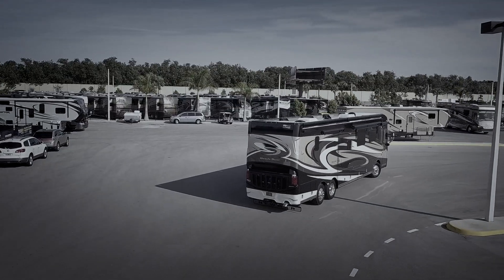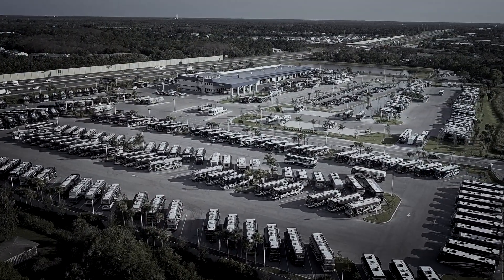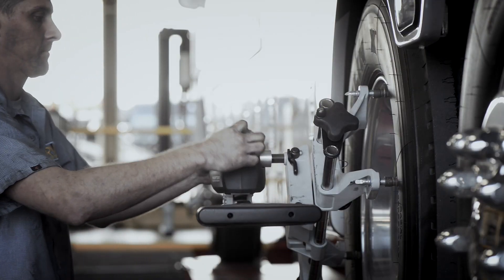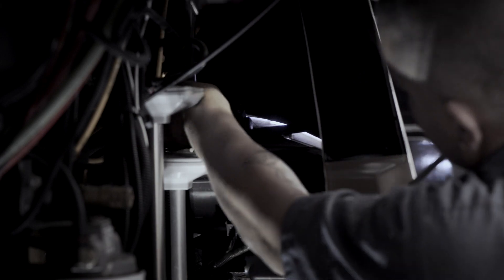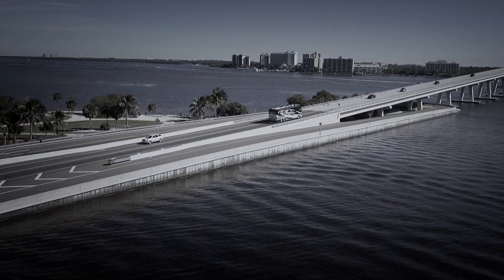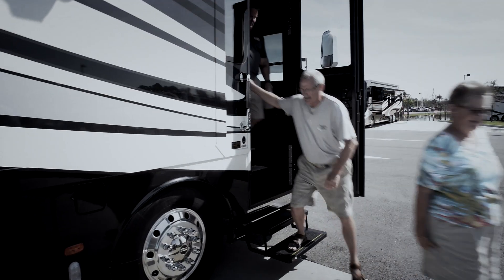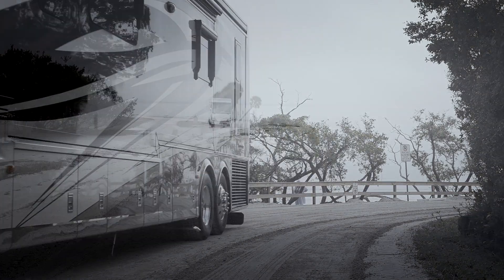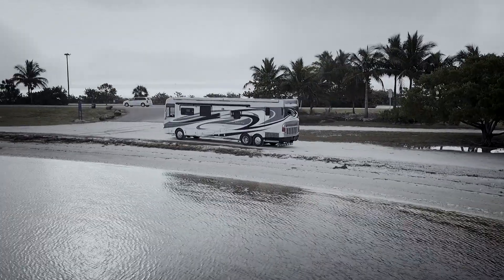North Trail RV Center + Freightliner Custom Chassis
Al and Alan Erp of North Trail RV Center in Ft. Myers, Florida, share why they choose to partner with Freightliner Custom Chassis.